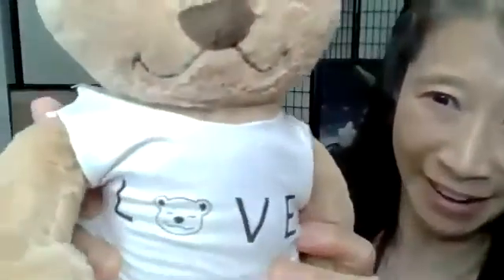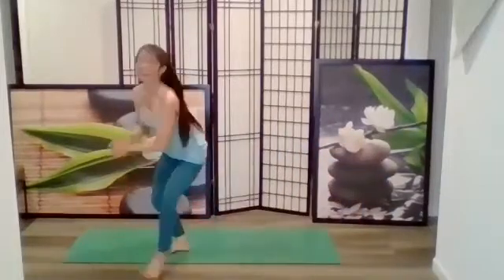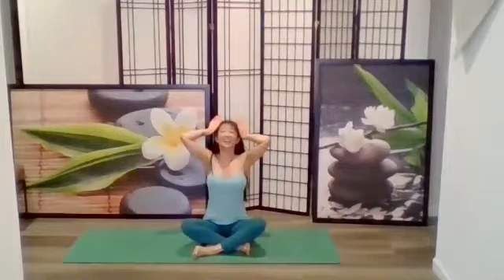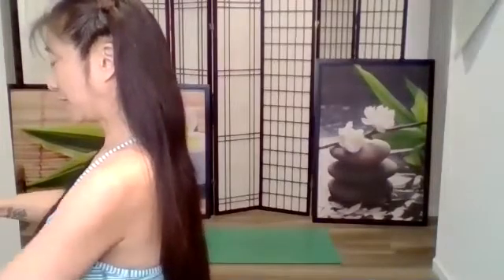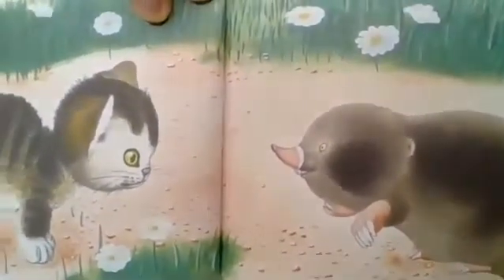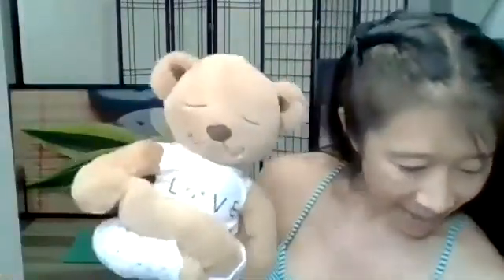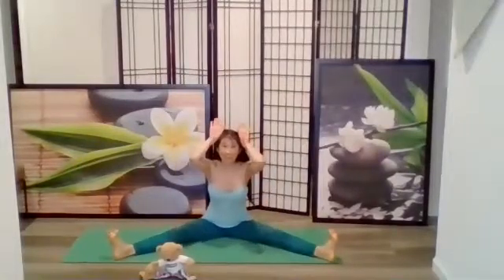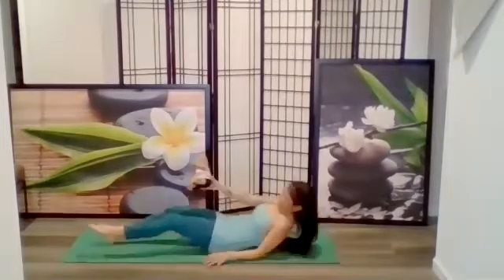Kids Yoga with Carol 29 (Shy Kitten Meets Farm Animals)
Children love to move; and they learn best through play! They will have fun pretending to be yoga animals and join in with yoga games. Follow along with the teacher as she practices yoga poses with bendable yoga teddy bears and bendable Barbie dolls. When your child learns how to find calmness from inside, it will help them be more focused they need it. Yoga helps children get rid of the wiggles and restless energy. Children develop their physical skills, which helps them gain self-confidence. Carol has a 200 hour Yoga Alliance Certification, a Master’s Degree in Elementary Education K-12, has taught yoga since 1997, and taught fitness classes since 1993. She has experience teaching yoga to preschoolers and young kids.